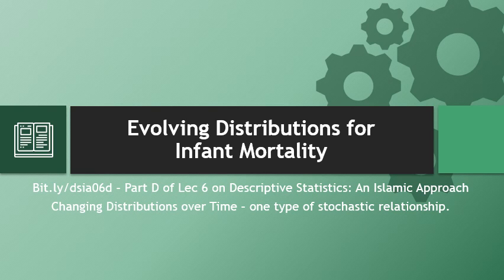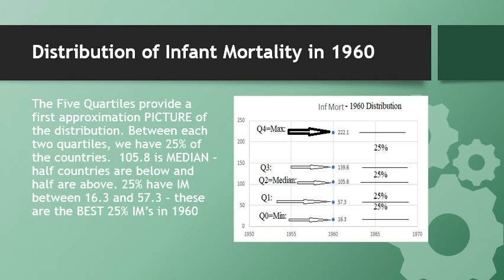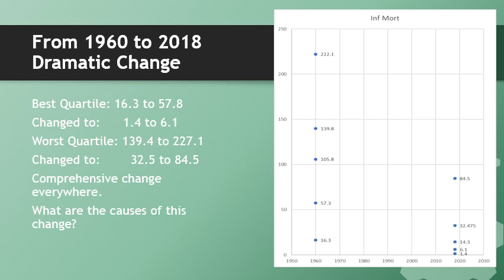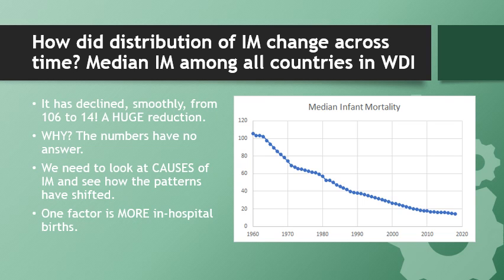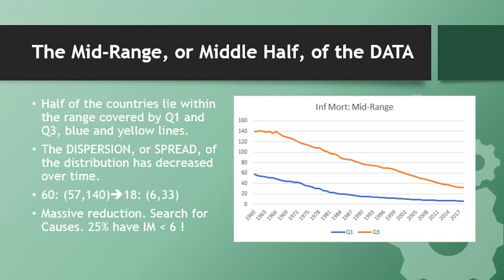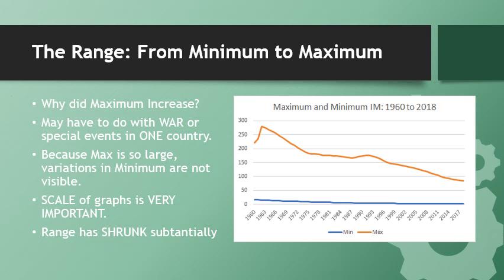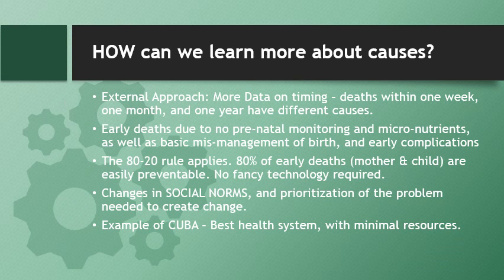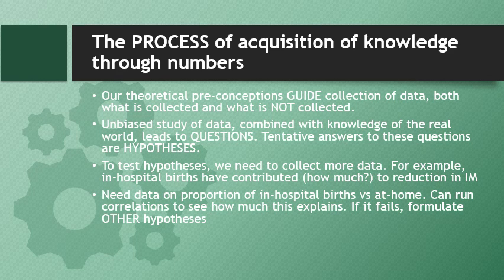Evolving Distribution of Infant Mortality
- Part D of Lec 6 on Descriptive Statistics: An Islamic Approach. Discusses how the distribution of IM has changed over time, and remarkable decreases which have taken place. The graphical methodology of the five-point summary created by the five quartiles Q0, Q1, Q2, Q3, Q4 is explained in detail, and how this can be used to understand the evolving distribution.